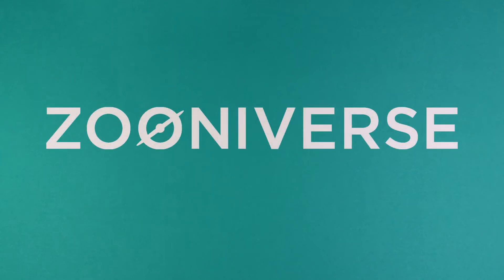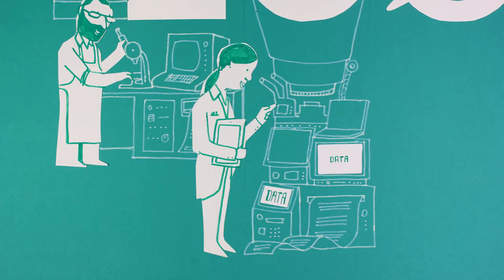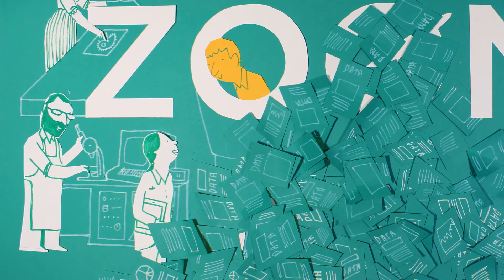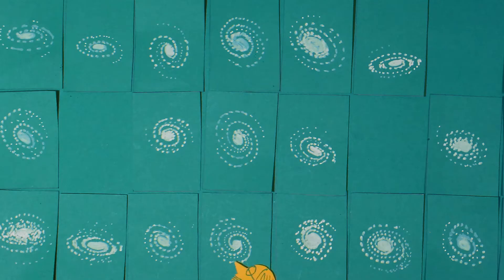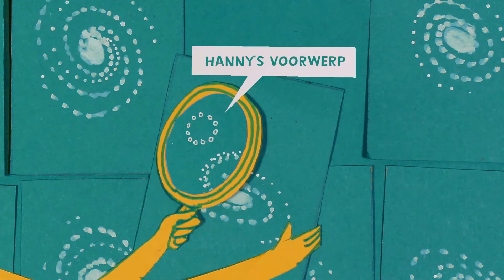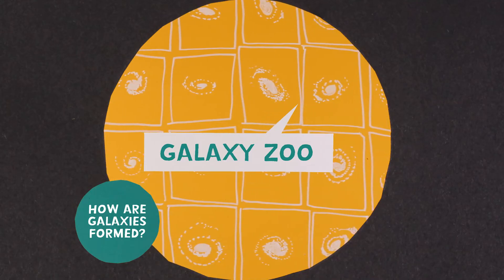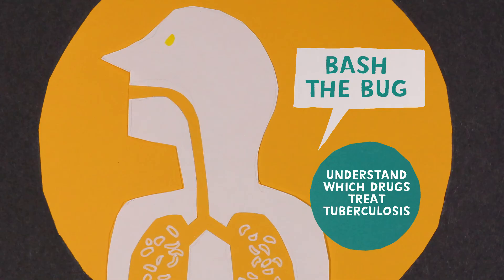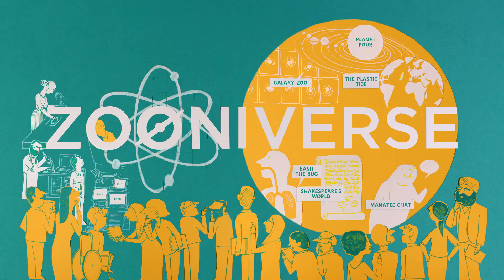A Brief Introduction to the Zooniverse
How does the Zooniverse use the power of the crowd to help researchers?